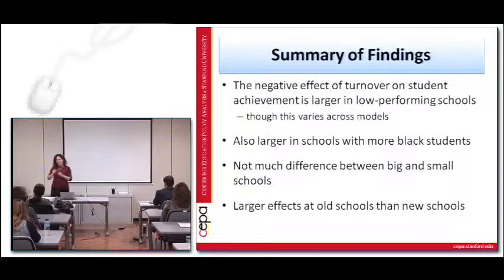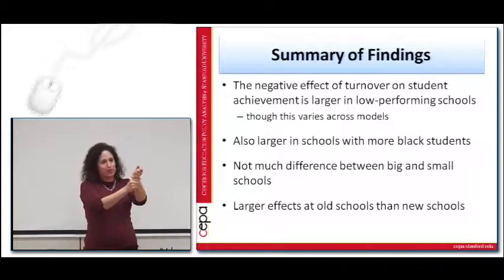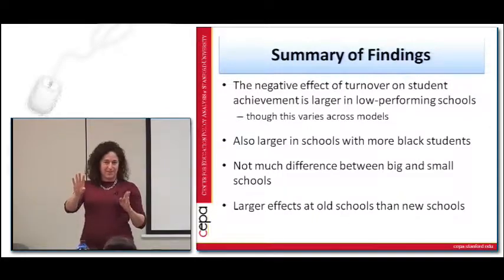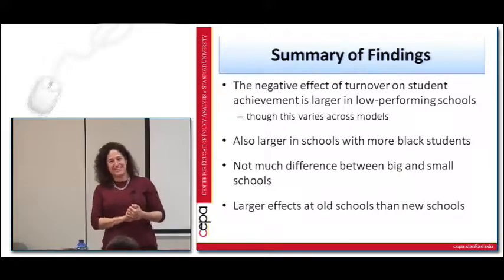INEE MECD. S.Loeb (6).Rendimiento académico y efectividad de los directores / Rotación profesorado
En esta conferencia, Susanna Loeb presenta dos artículos diferentes. Por un lado, en "Using Student Test Scores to Mesure Principal Performance", señala diferentes enfoques de evaluación de la efectividad de los directores a través del rendimiento educativo de los alumnos. En "How Teachers Turnover Harms Student Achievement", indaga sobre el impacto que tiene la rotación del profesorado en los resultados educativos, reflexionando a su vez sobre los factores que influyen en el efecto observado.